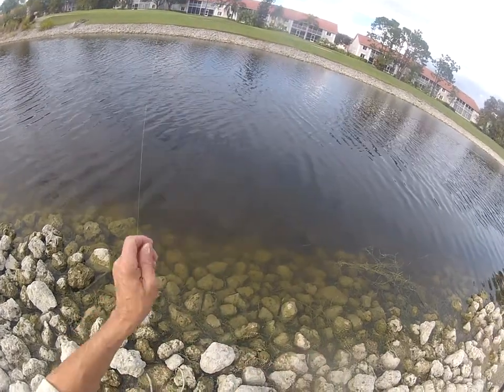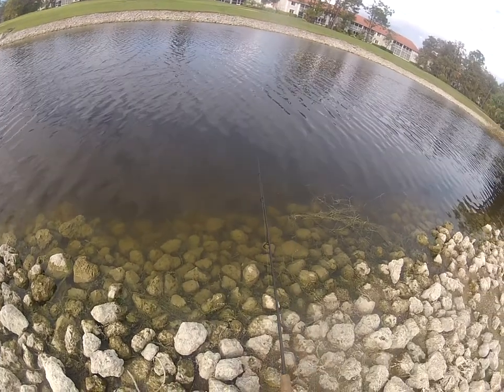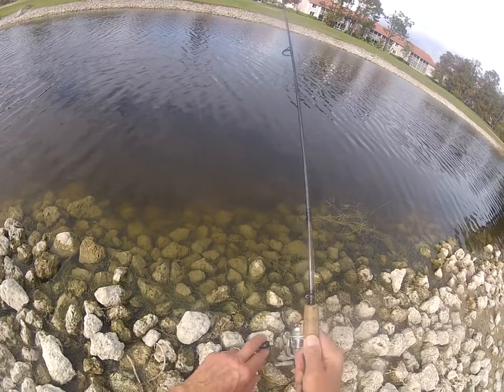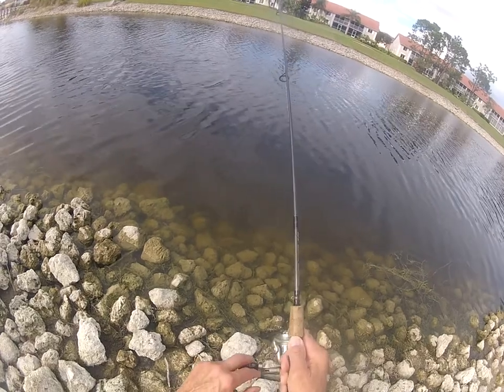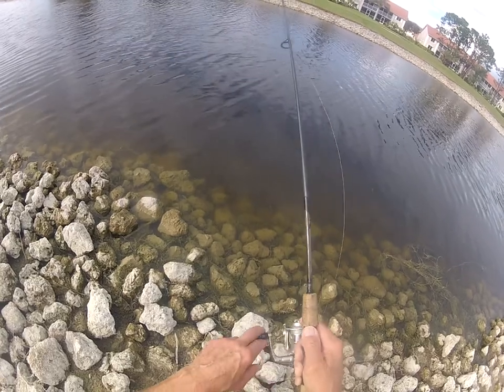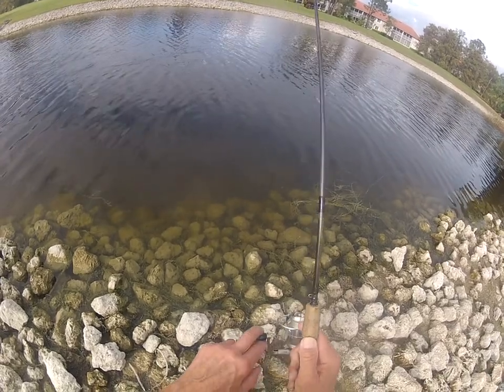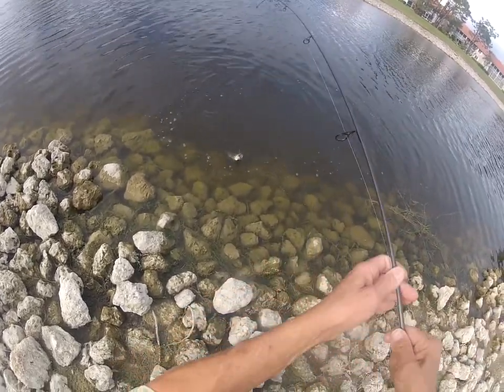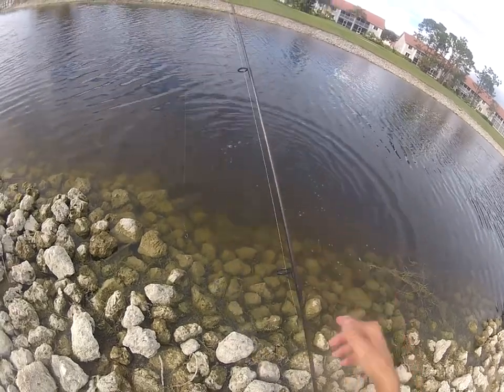Mack's Lure shows how to horizontally-jig a Sonic BaitFish. Narrated by Pete Rosko.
This short video shares valuable tips in catching fish when the fishing is difficult.  By using a countdown method, of locating the deeper bass holes in a lake during bright sunny days, your success can be greatly increased.  A 1/10 oz Sonic BaitFish is deadly in the shallower water for fresh, and salt, water species.  Fishing with 8 lb braided line, attached to the lure's nose with a single hook attached to its tail, the Sonic BaitFish cuts through the bottom weeds as it flutters, darts and flashes while being bounced along bottom with six inch lifts of a 6 ft "mag-light"spinning rod.  Superior technique on shore, or in a boat, especially when casting to rocky shoals for walleyes, bass and trout.  For deeper water, switch to heavier Sonic BaitFish.